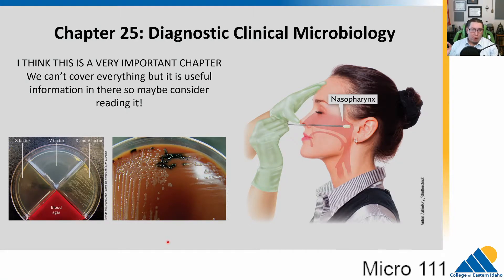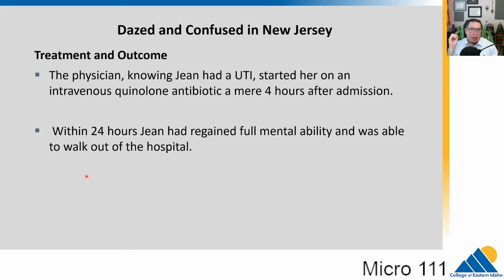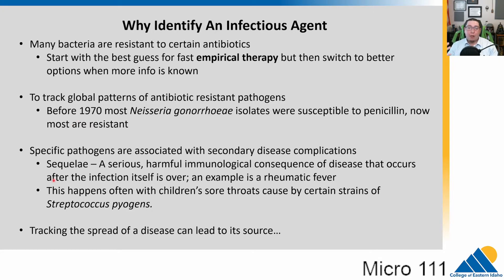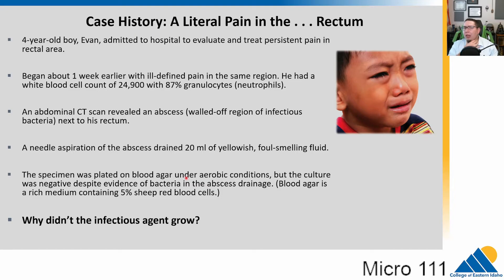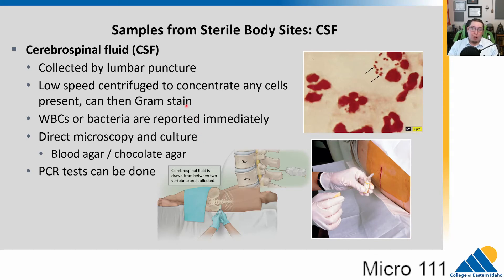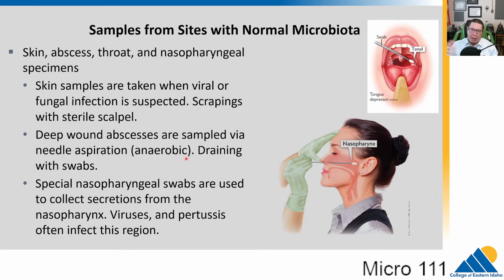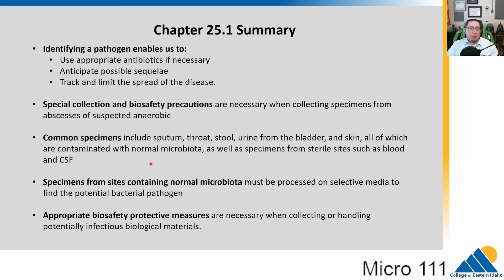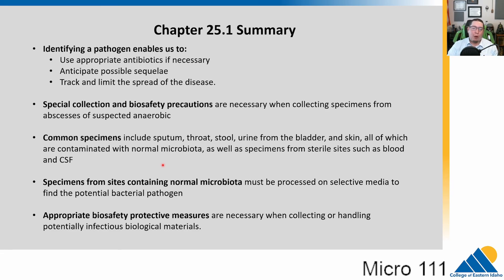MICRO111 Ch25.1 | Importance of Clinical Microbiology, Specimen Collection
SECTION OBJECTIVES
List the reasons for identifying the cause of an infectious disease.
Explain the basic epidemiologic purpose of identifying the cause of an infectious disease.
Identify sterile and nonsterile body sites.
List procedures and precautions used to collect specimens from sterile body sites.
List procedures used to collect specimens from body sites containing normal microbiota.

Identifying a pathogen enables us to:
Use appropriate antibiotics if necessary
Anticipate possible sequelae
Track and limit the spread of the disease.

Special collection and biosafety precautions are necessary when collecting specimens from abscesses of suspected anaerobic

Common specimens include sputum, throat, stool, urine from the bladder, and skin, all of which are contaminated with normal microbiota, as well as specimens from sterile sites such as blood and CSF

Specimens from sites containing normal microbiota must be processed on selective media to find the potential bacterial pathogen

Appropriate biosafety protective measures are necessary when collecting or handling potentially infectious biological materials.